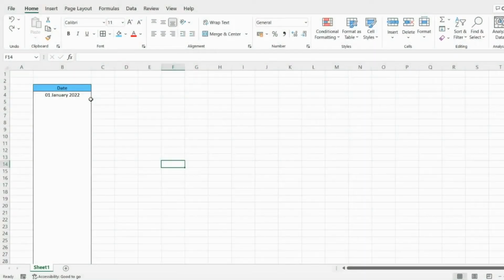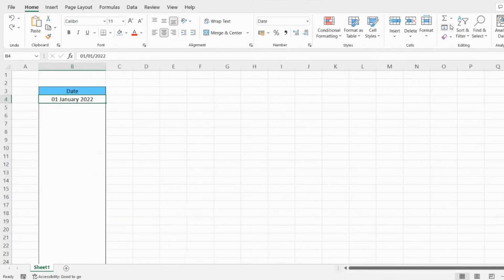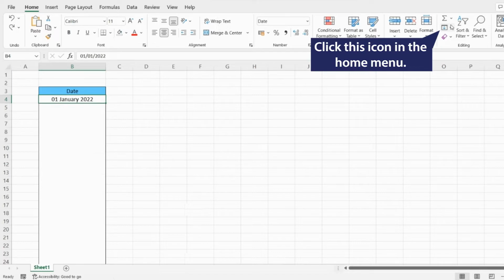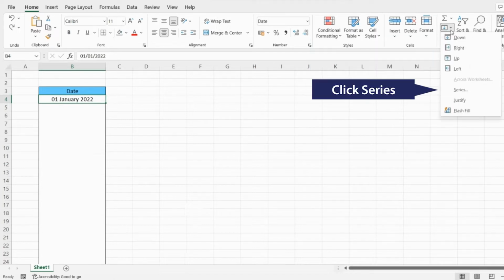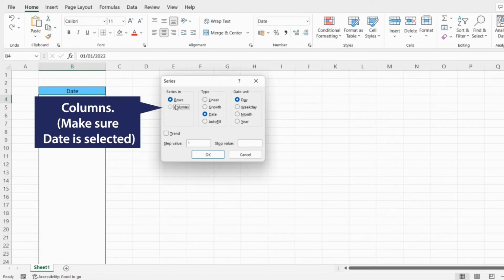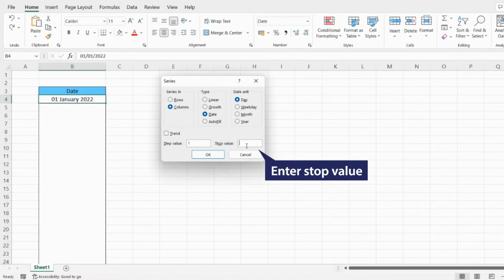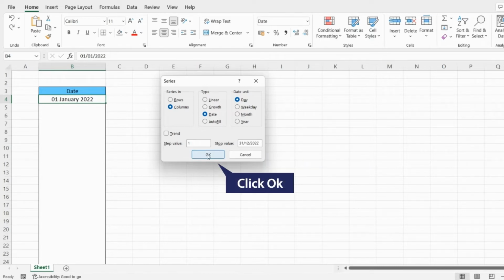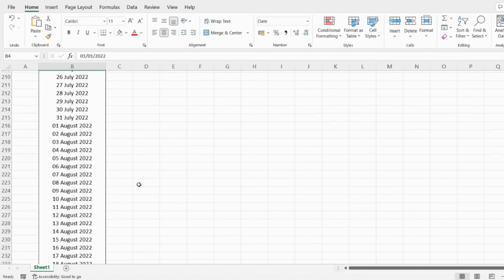Create a series of dates in Excel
Bayfield Free resources | Making Microsoft Excel Easy - Tips

Microsoft Excel is often described as a complex tool. People tend to not understand the full capability of the product and they cannot justify investing the time into learning the whole product.

We have created short Excel tips videos to help people learn how to use Excel Functions and Formulas, that can improve their efficiency in their day-to-day jobs/roles. The idea of these videos is to simplify common examples in MS Excel, so you can understand the use of the function or formula in a simpler form and do it for yourself.

If you find these MS Excel tips useful, please do give as a thumb up and share it with your community.

We hope you find them useful.

🎓 Take your knowledge further with our Real Estate Risk & Sensitivity Analysis Bootcamp on Udemy: